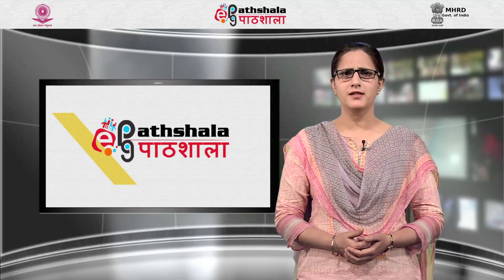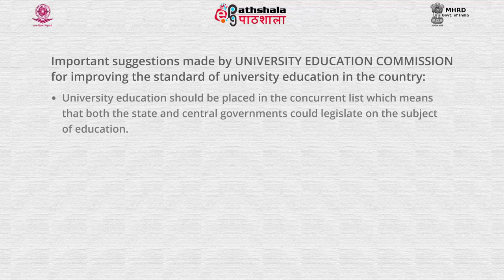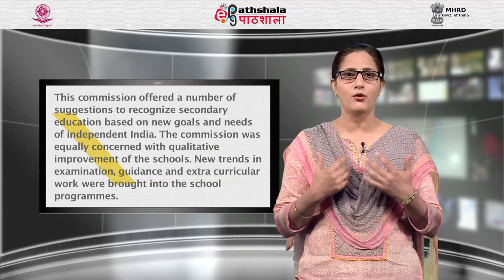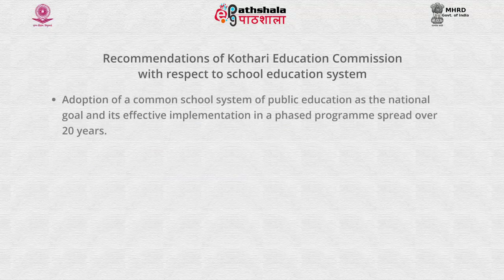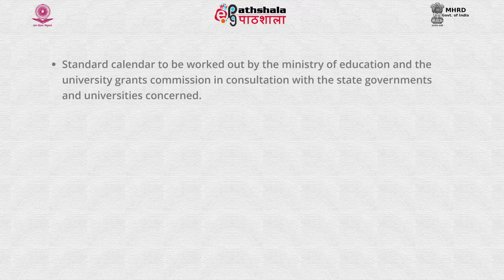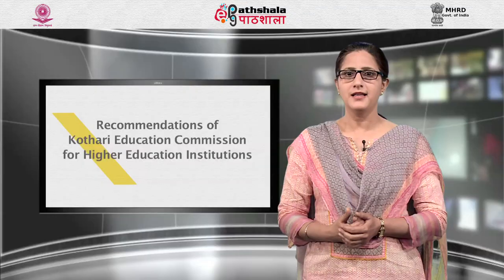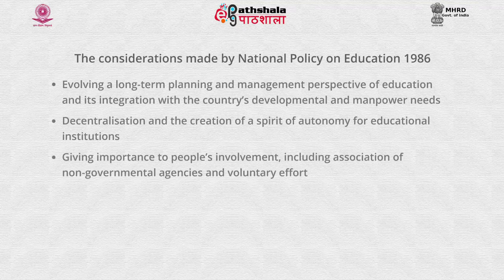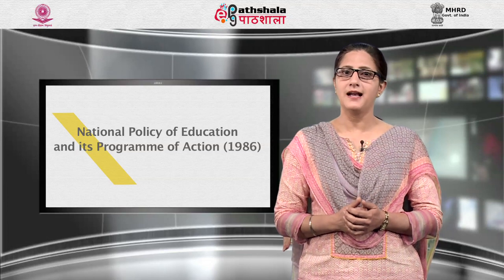Landmarks in the development of educational administration in India after independence